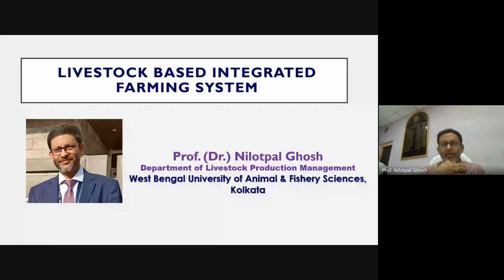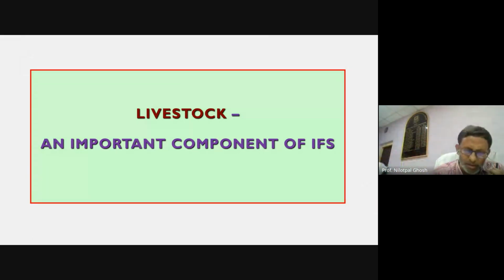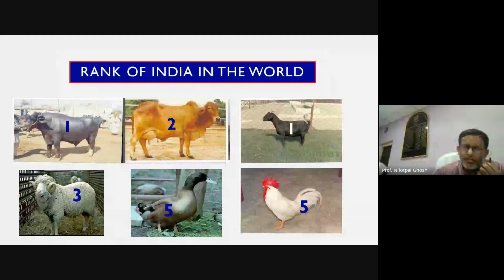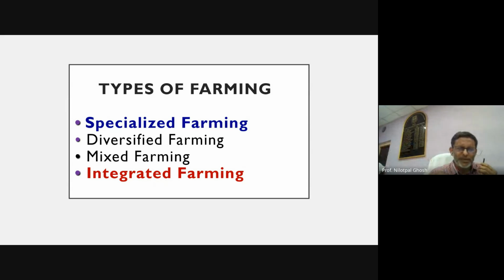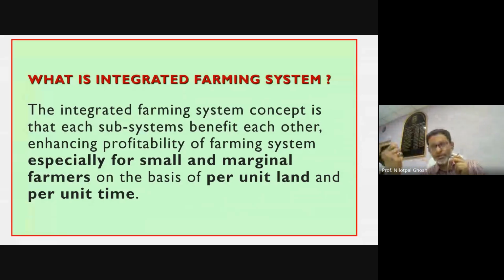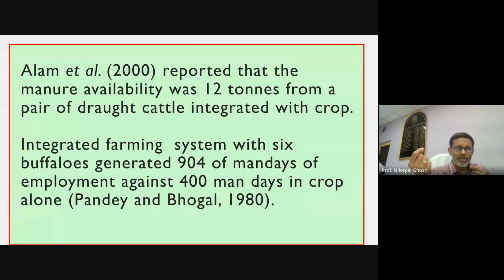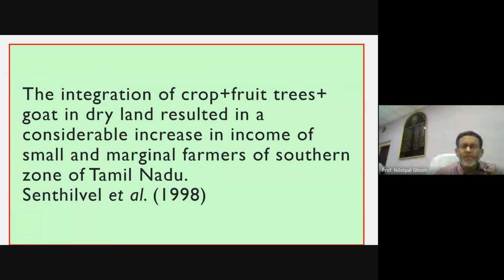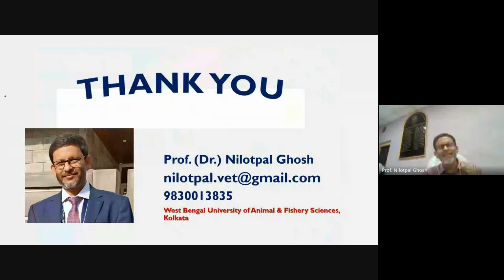Sustainable Livestock Based Integrated Farming System Strategies for Holistic Development and Cur